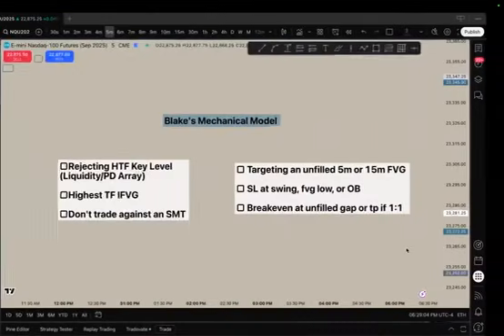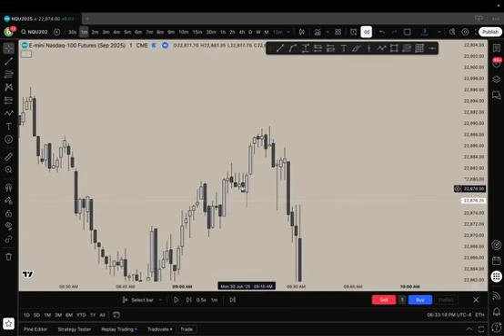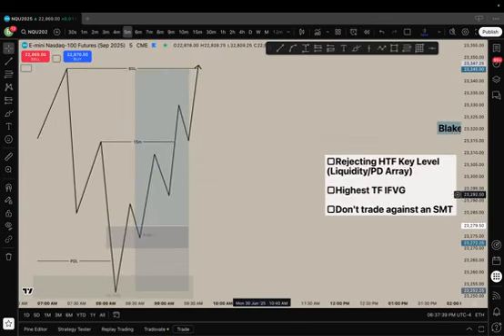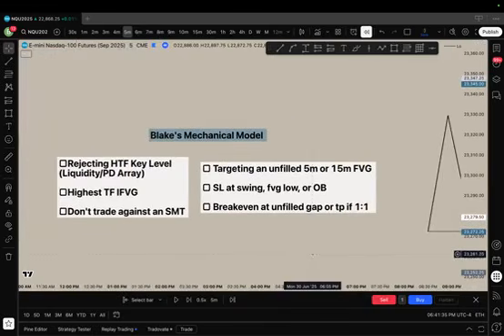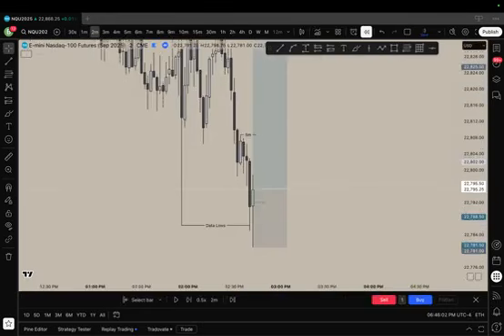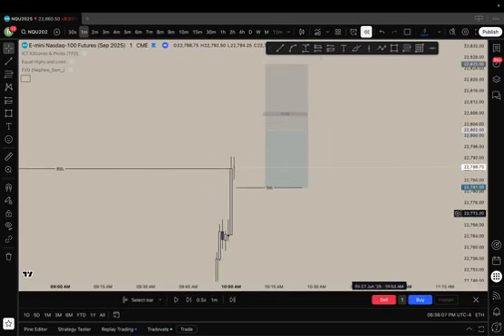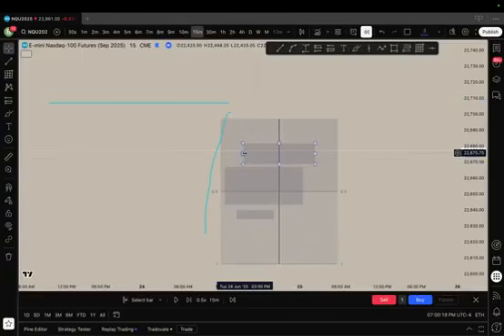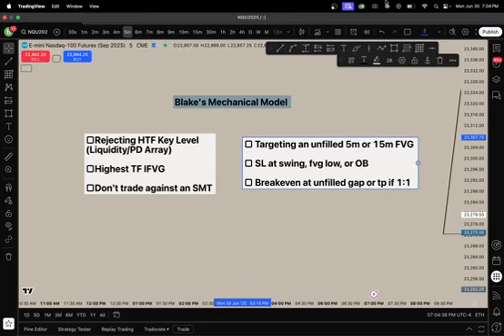Mech Model 2.0 (PB Trading) EXTREME SAUCE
Extreme sauce from the PB boys, we love TJR, we love ICT.
1,000,000$ in this video, for the rest, its in the discord.

The discord is for users who are looking to have like-minded/goal pursuing friends and to become profitable! Discord in BIO